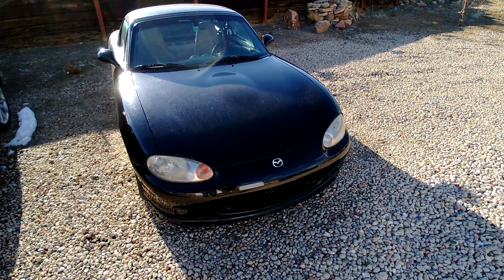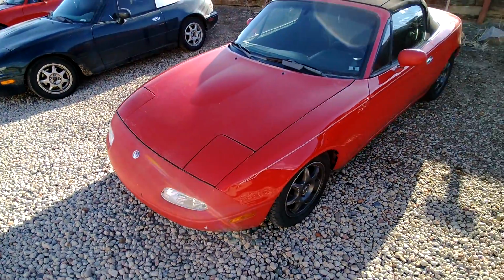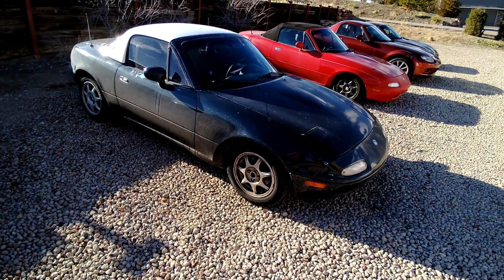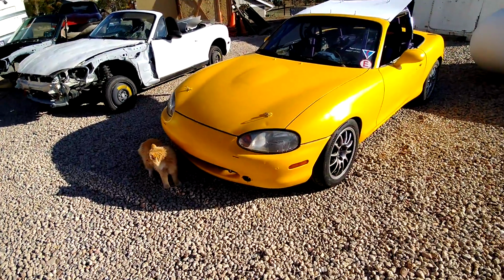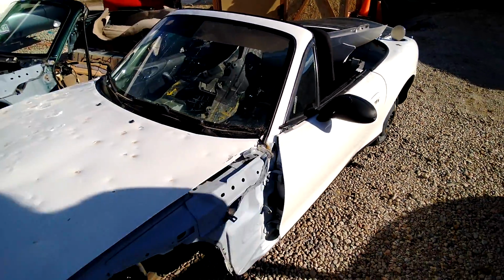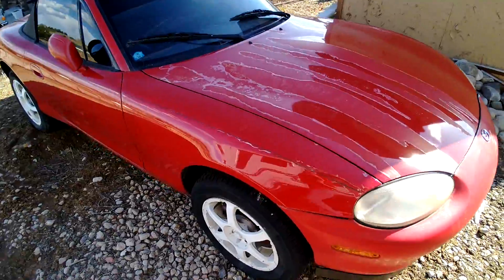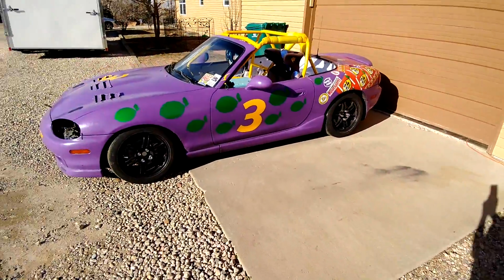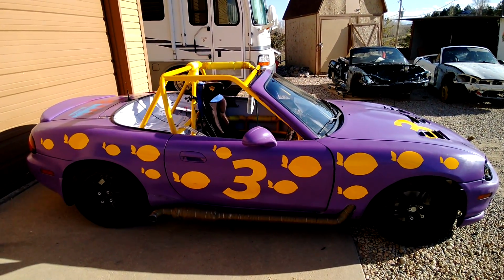We have 10 Miatas!